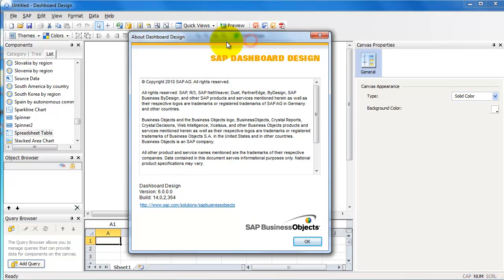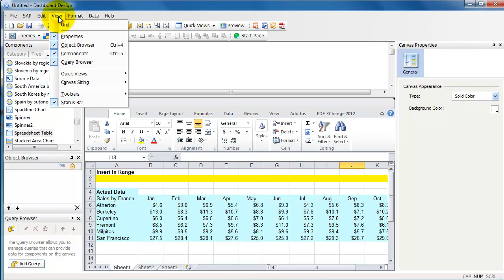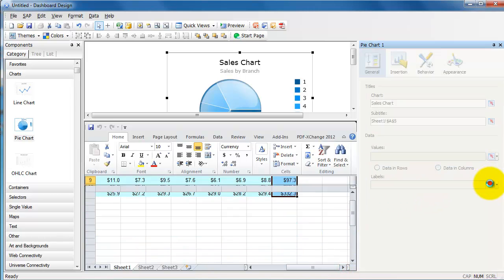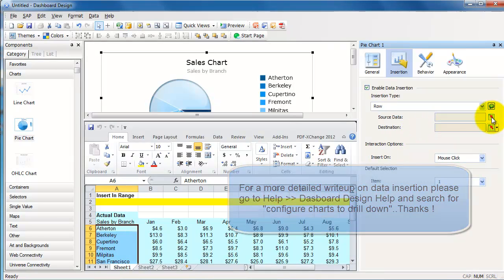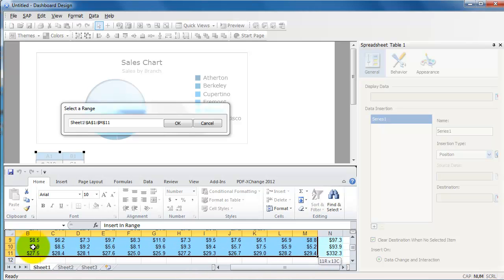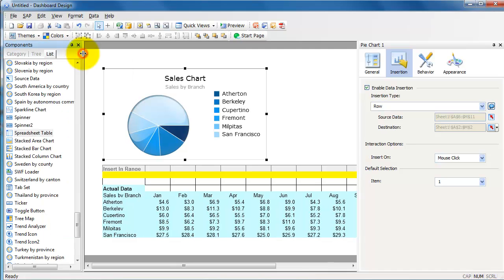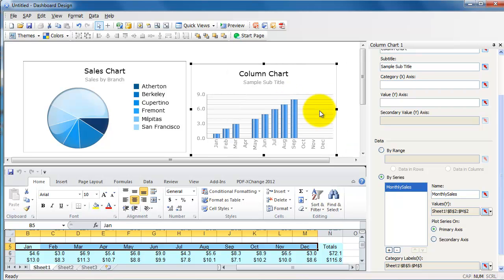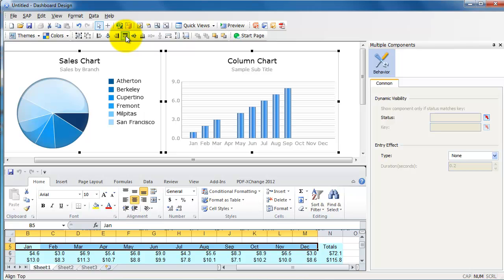SAP Dashboard Design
SAP Dashboard Design Basics
Pie Chart /  Column Chart
Data Insertion